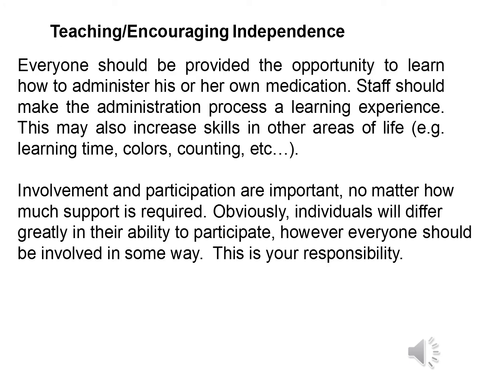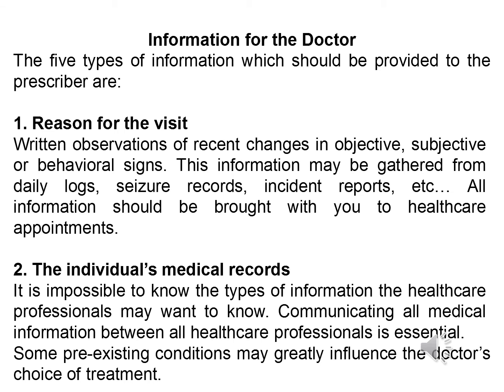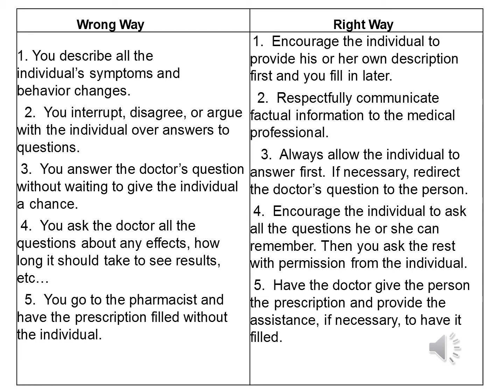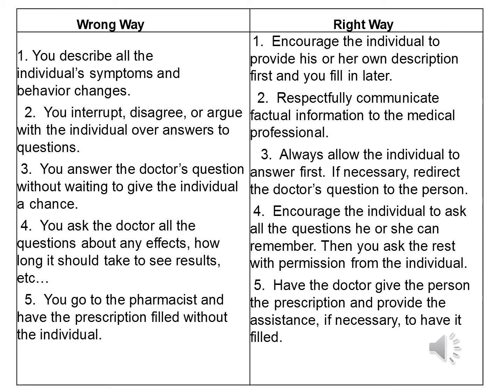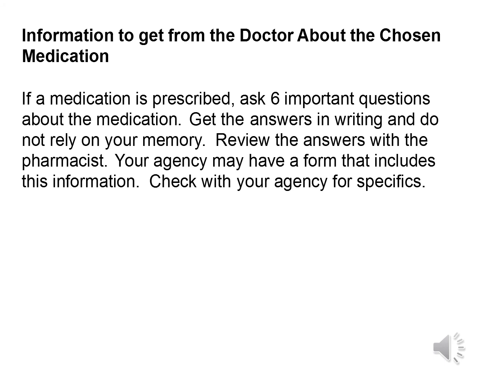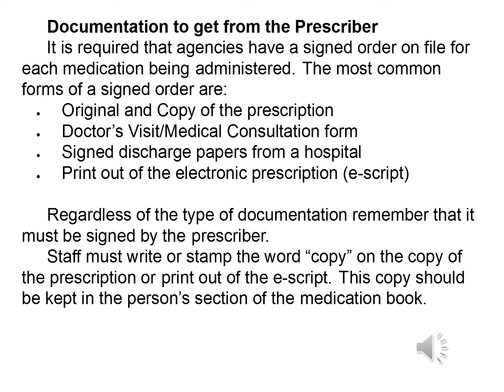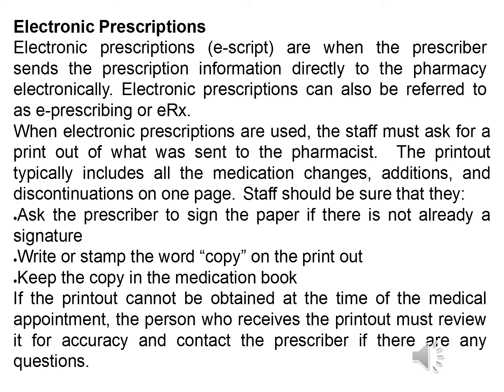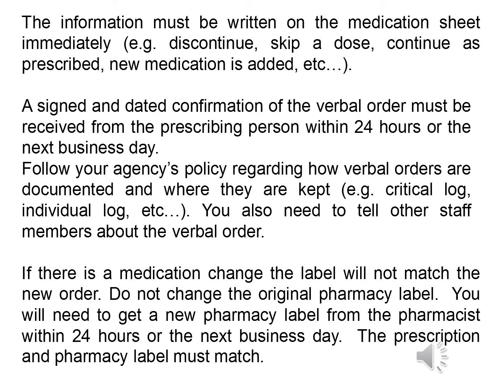Lesson 1 An Overview of Direct Support Roles in Medication Support